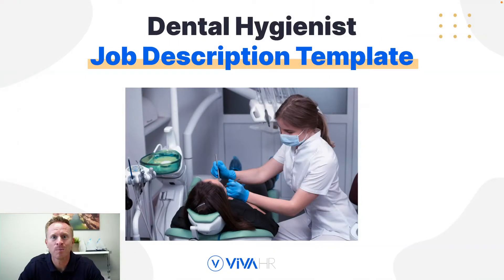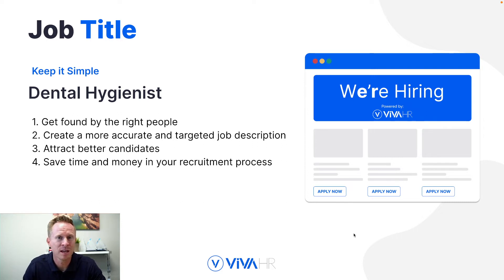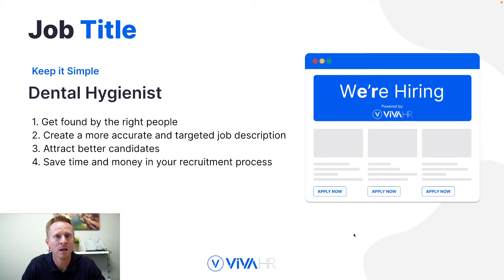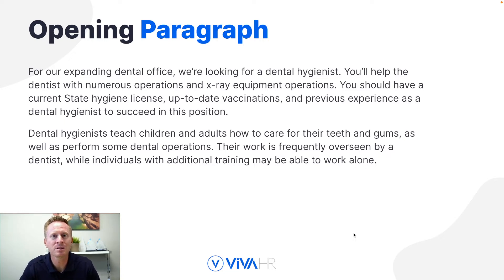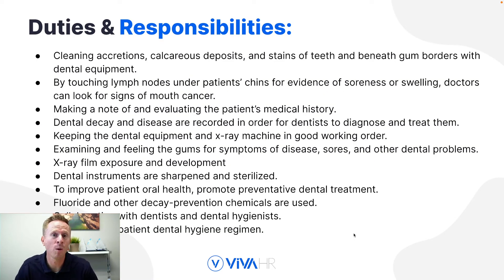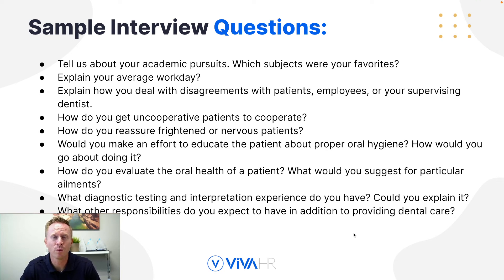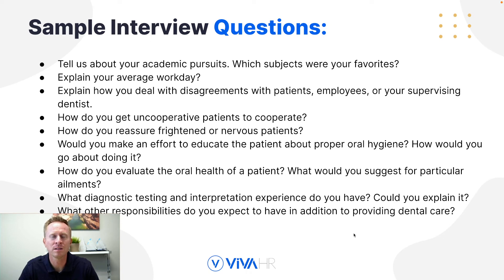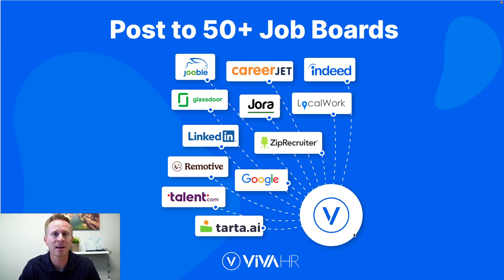Dental Hygienist Job Description Template and Interview Questions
Let's discuss building the perfect Dental Hygienist job description template and interview questions to help you hire the best Dental Hygienist possible!

Optimizing your job posting for the Dental Hygienist role will not only help you organically gain traction, but candidates will have better alignment.

To download or find your free Dental Hygienist Job Description Template visit the following